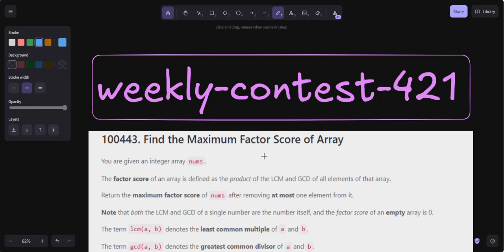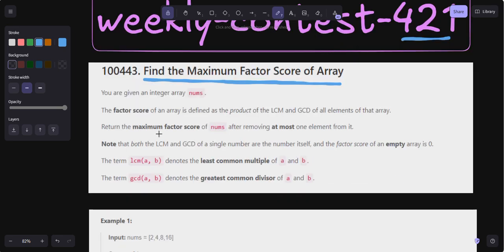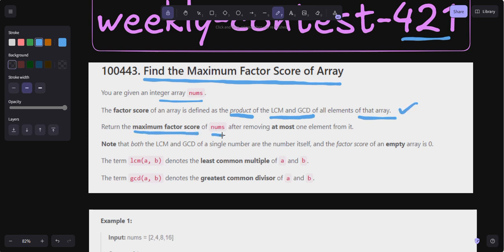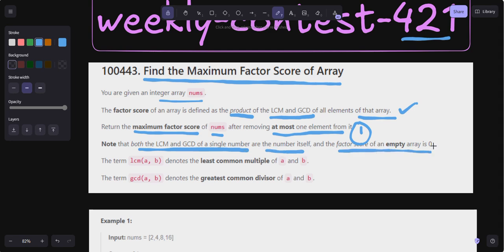Find the Maximum Factor Score of Array | Leetcode weekly-contest-421 | Developer Coder